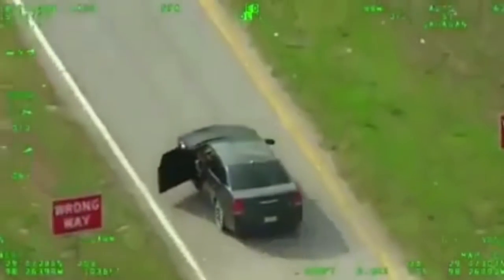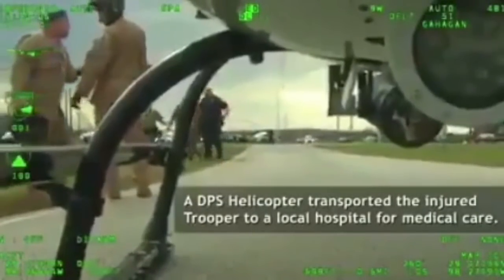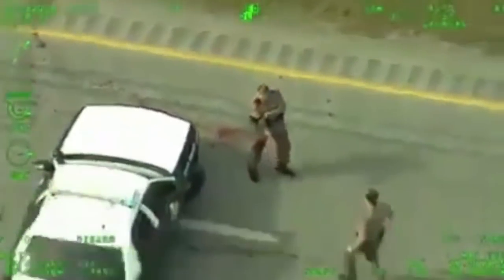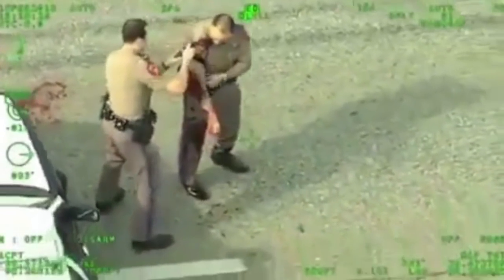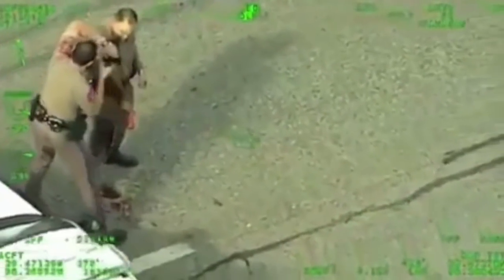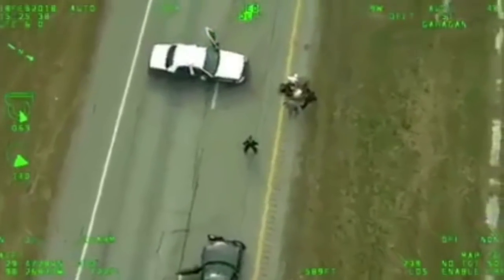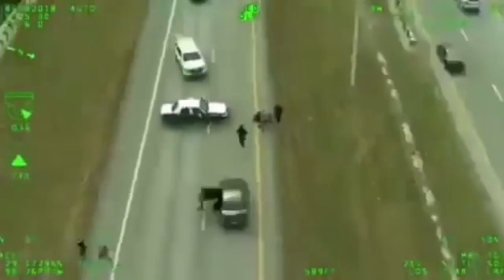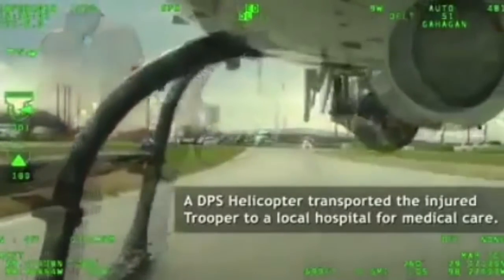Trooper shot in the arm! After Action Medical Report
This footage is filmed from a police helicopter and captures a trooper getting shot. He and another trooper quickly apply a tourniquet and the helicopter ends up transporting the injured trooper.